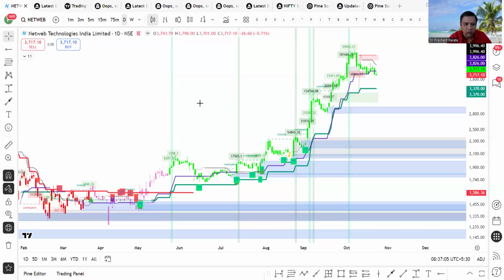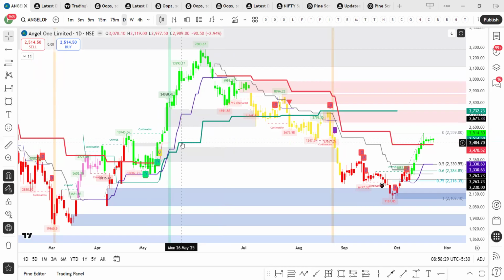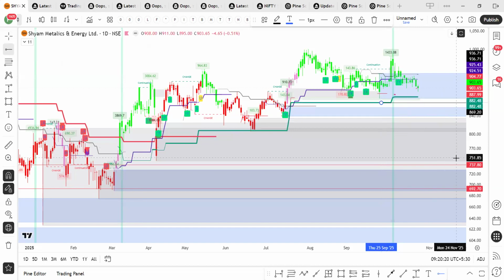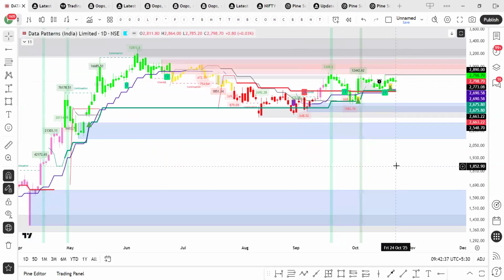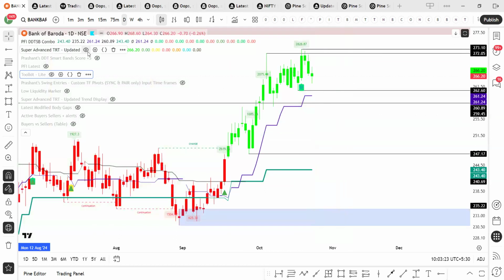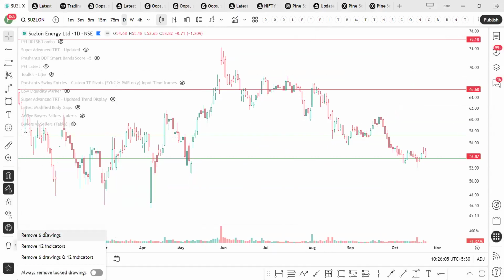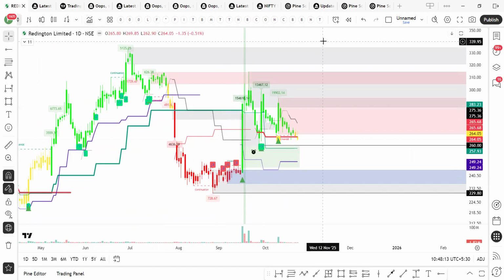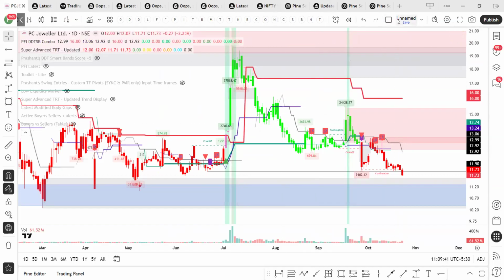Stock Selection, Risk Management & Buy on Dip vs Breakout Explained -Recording of Live session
Missed the live session? Watch the full replay of Dr. Prashant Parate’s powerful workshop —
“Stock Selection, Risk Management, and Buy on Dip vs Breakout.”

In this practical and structured session, Dr. Parate explains how professionals approach the market with clarity — not confusion.
You’ll learn how to look at charts the right way and make disciplined decisions using logic, structure, and tools.

📚 Key Takeaways:

✅ How to select the right stocks step by step.
✅ When to buy on dips and when to buy breakouts — with real examples.
✅ Practical risk management techniques to protect your capital.
✅ How to use the Tape Reading Tool (TRT) to identify high-probability trades.
✅ Position sizing and planning entries with clarity and control.

💡 Why Watch This Replay:

This session was part of Dr. Prashant Parate’s Decode Deploy Dominate course —
built for busy professionals who want to master the markets without spending hours daily.

If you missed joining live, you can still experience the same structured approach that has helped hundreds of traders bring clarity, logic, and confidence to their analysis.

🎁 Special Note:

Today 26 Oct 2025 is the last day to join the course free of cost.